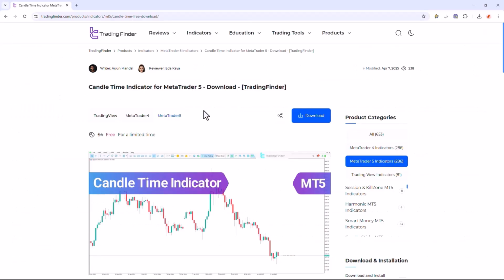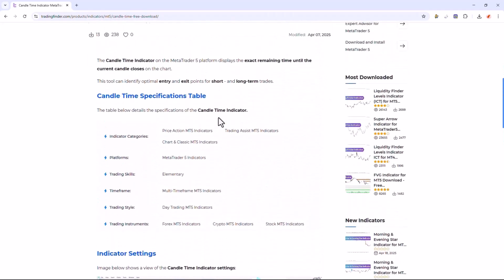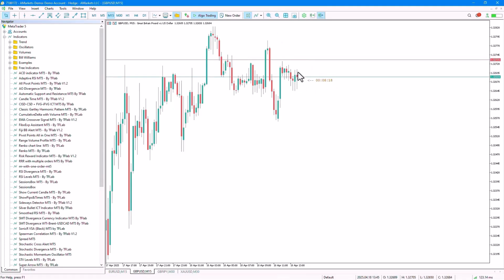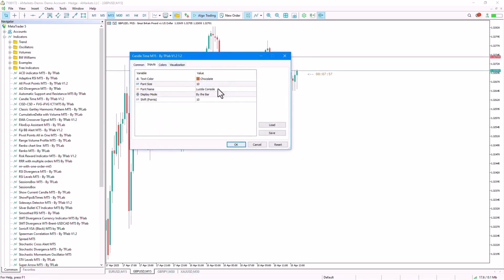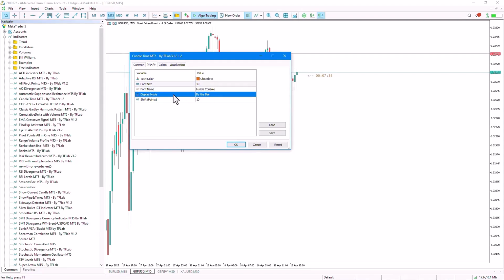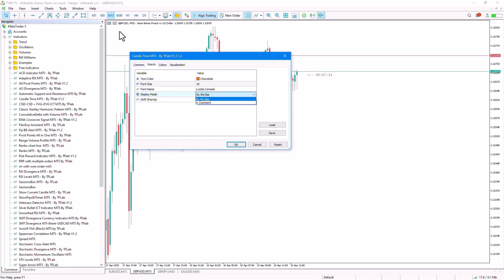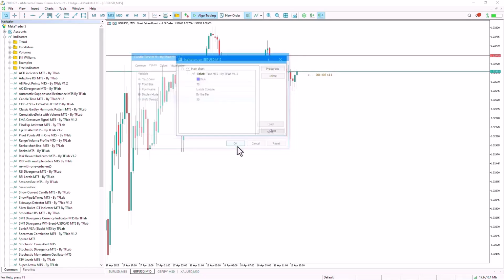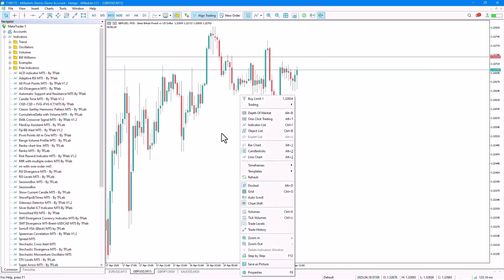Candle Time Indicator for MetaTrader 4/5 - Download - [TradingFinder]✨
🕒  Stay one step ahead — track candle closings in real-time and trade smarter with our free MT4/5 Candle Time Indicator! 🚀

The Candle Time Indicator is one of the MetaTrader 4/5 indicators that displays the remaining time until the current candle closes and a new one begins, in seconds, minutes, and hours—shown alongside the last candle.

00:00 intro
00:13 download the indicator
00:33 adding indicator in to the chart
01:04 Candle Time Indicator settings section